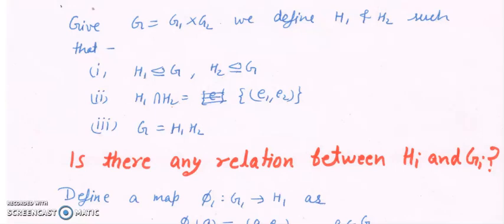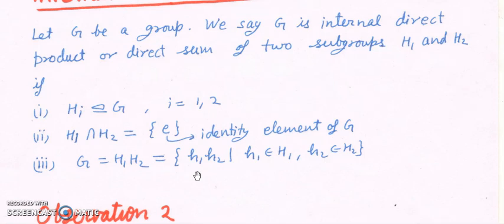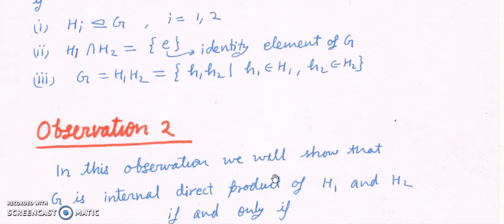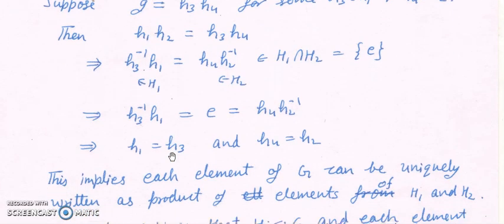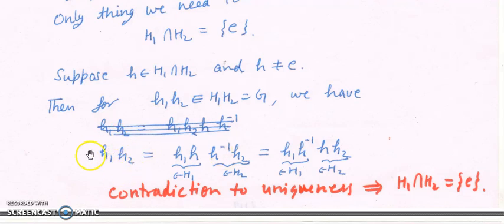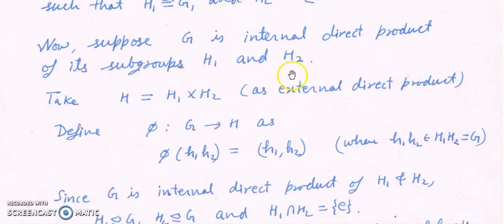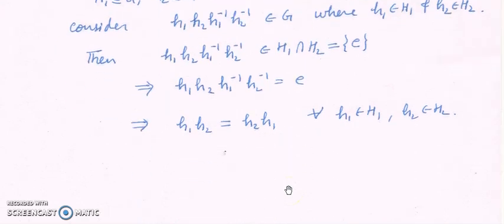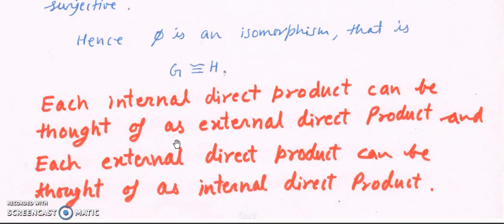direct product of groups part 2 english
There are three parts of this lecture. In all the three lectures following things has been explained:
(i) External Direct Product of two groups.
(ii) Internal Direct Product of two groups.
(iii) External direct product of n copies of groups.
(iv) Internal direct product of n copies of groups.
(v) Internal direct product of countable many copies of groups.
(vi) difference between direct product and direct sum of groups.

These Lectures are useful to  B.Sc/M.sc students or Students preparing for NET/GATE/JAM/PHD Entrance/Civil Services in Mathematics.